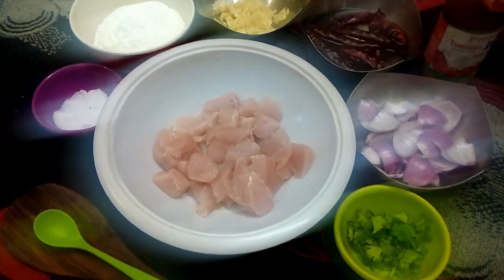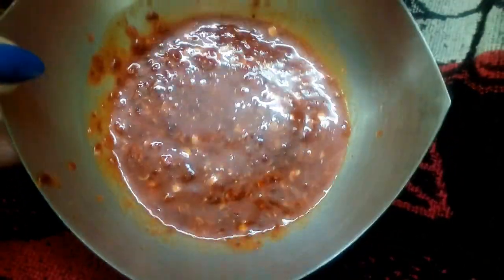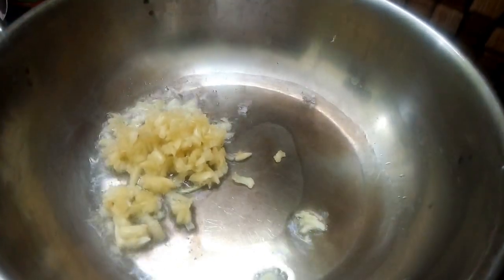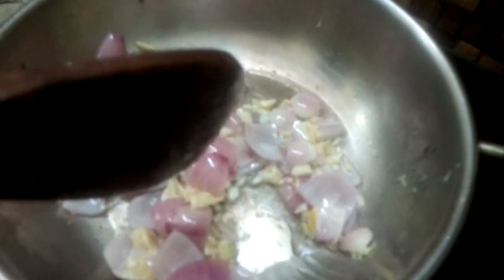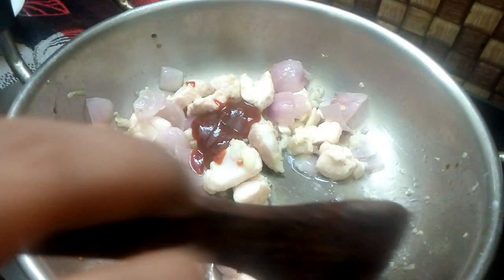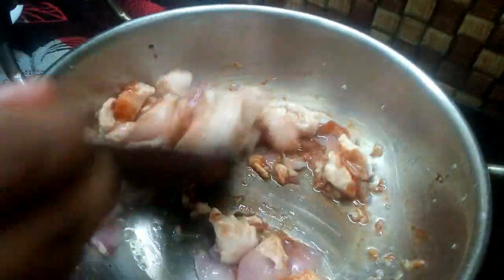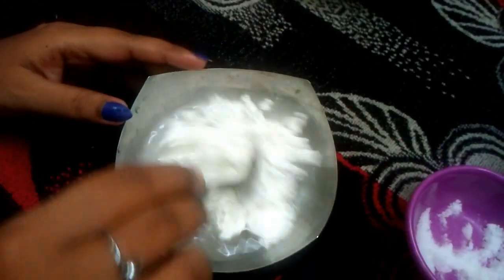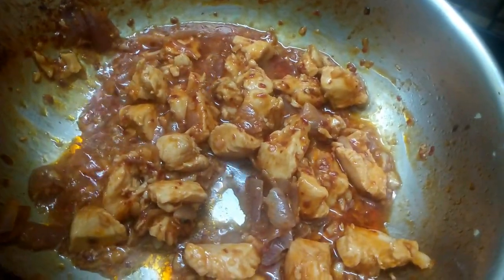How To Make Garlic Chicken l Restaurant Style l Chicken Recipe at Home in Tamil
tandoori chicken/Smoky flavoured chicken recipe watch: "Papad Roll l Potato Stuffed Papad Packets l Iftar Specipe Recipe l Appalam Recipe"